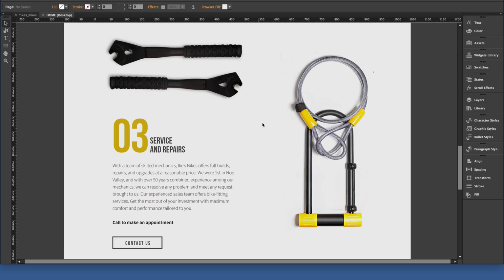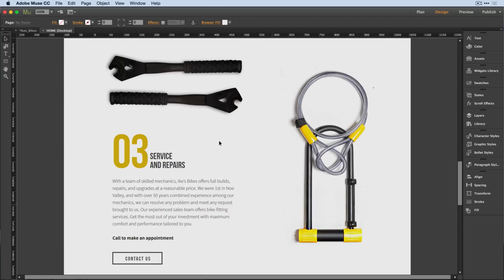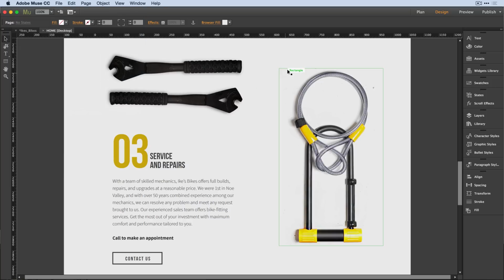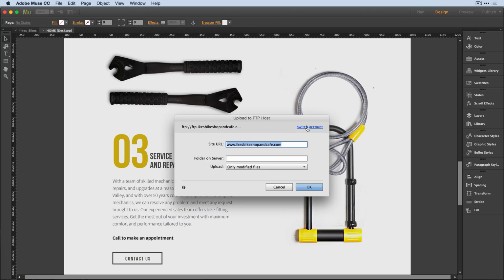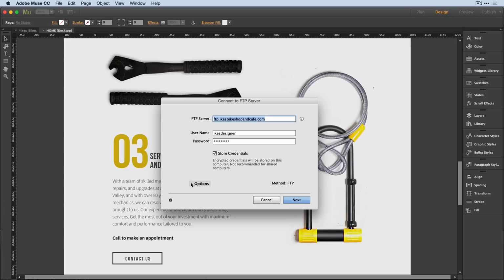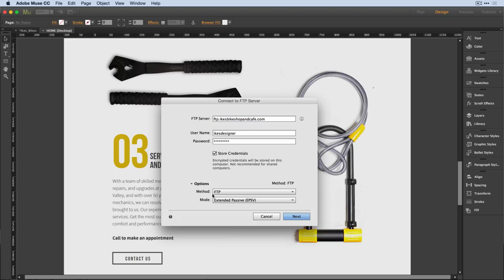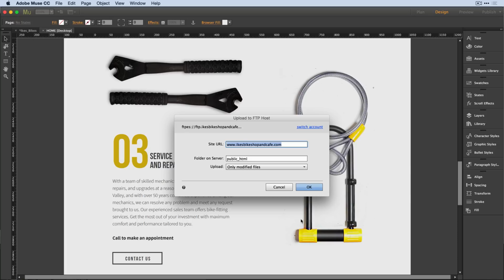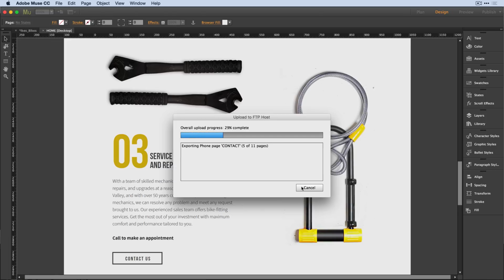FTP Auto Detection and Secure Upload in Adobe Muse CC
The February 2015 update makes Adobe Muse faster, smoother more intuitive while providing improved load times for published sites.